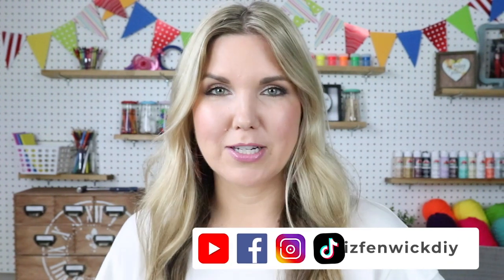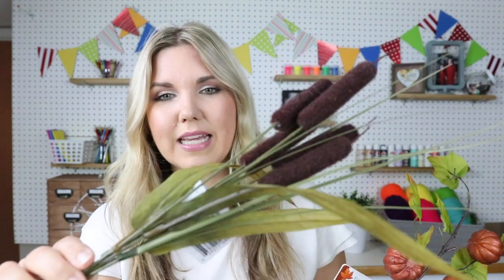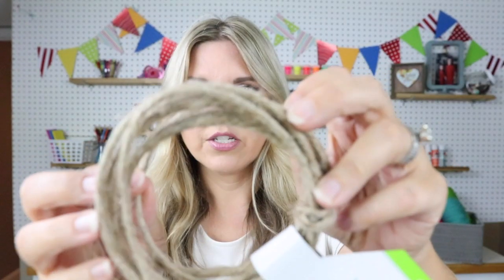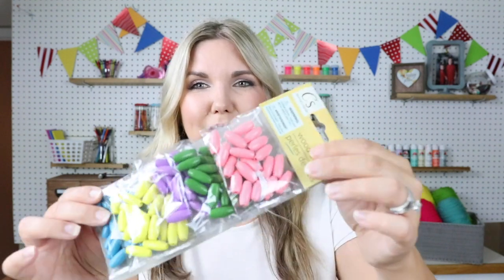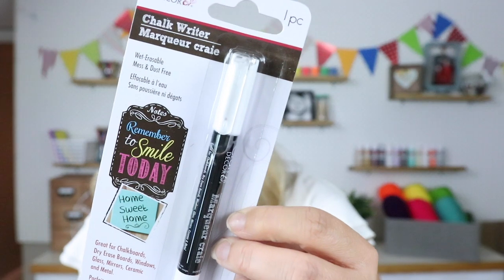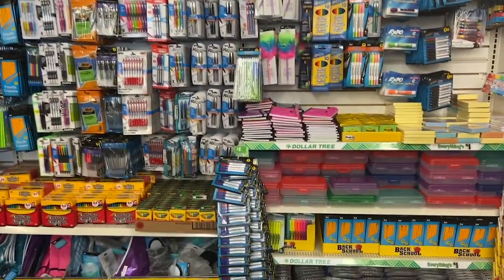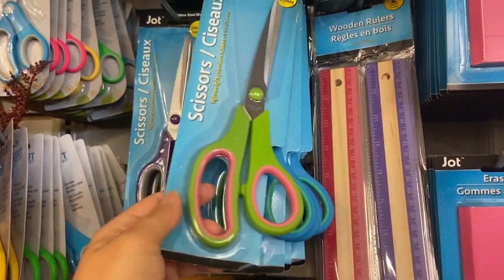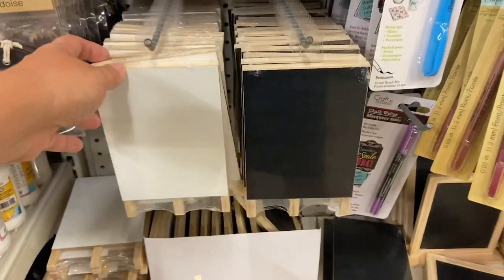DOLLAR TREE HAUL - SHOP WITH ME FOR NEW FALL ITEMS AT DOLLAR TREE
Today's video is a dollar Tree haul. Come shop with me for new fall items at dollar tree.  Thanks for stopping by!

WRITE ME!